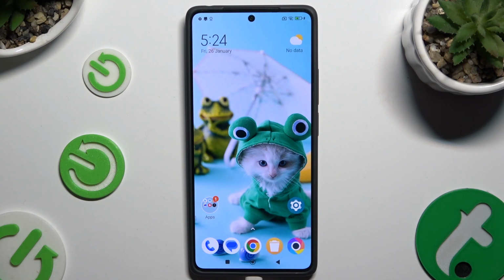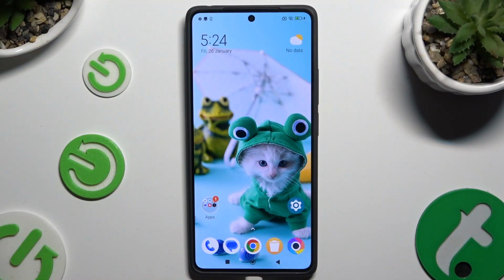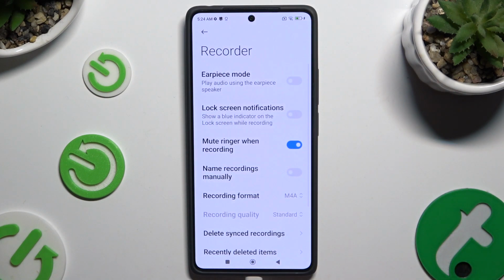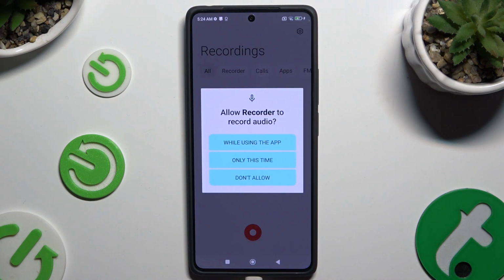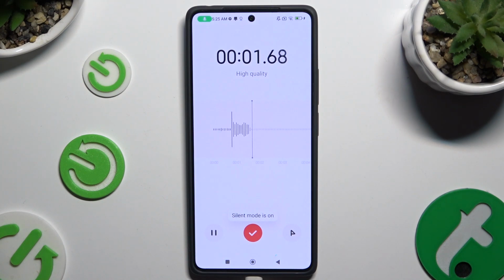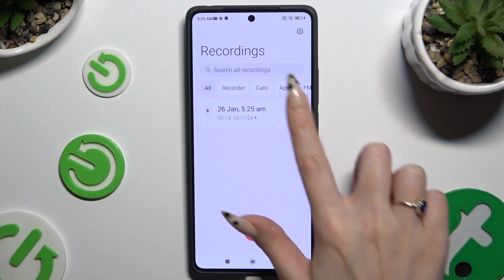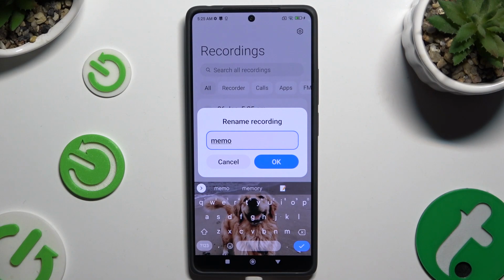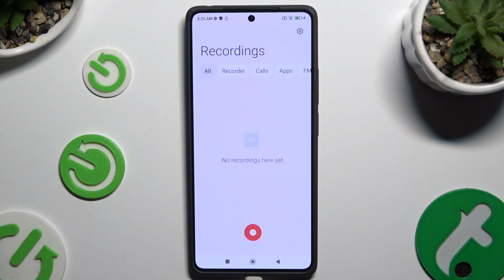How to Record Sounds on POCO M6 Pro – Voice Recording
Find out more info about POCO M6 Pro 5G:
Are you ready to use your POCO M6 Pro as a real voice recorder and store your audio? If yes, join us in this video as we teach you to activate and manage the Sound Recording feature on your device with ease. This video will help you to record your voice or other necessary sound (notes, songs, speeches, etc.) to save them in the gallery and share with others later as the MP4 file.

How to Record Sound on POCO M6 Pro? How to Record Voice on POCO M6 Pro? How to Record POCO M6 Pro on KLUCZ? How to use Sound Recorder on POCO M6 Pro? How to save Voice Recording on POCO M6 Pro? How to activate Sound Recorder on POCO M6 Pro?